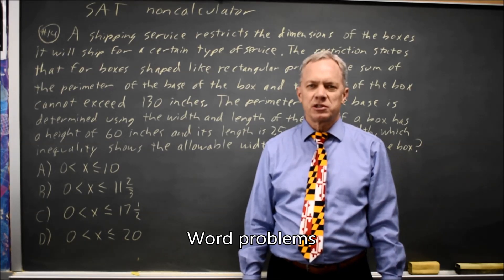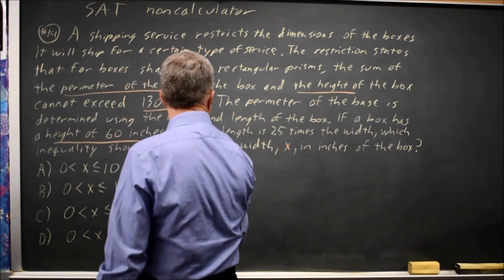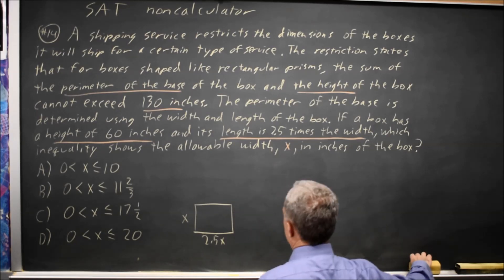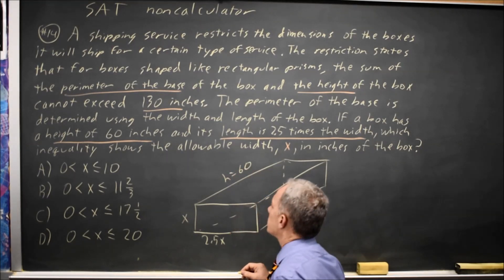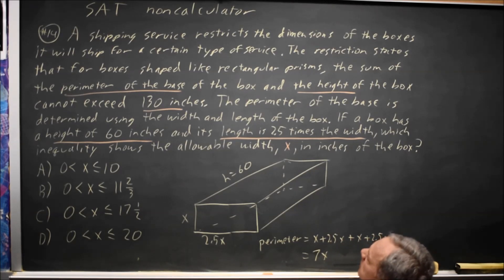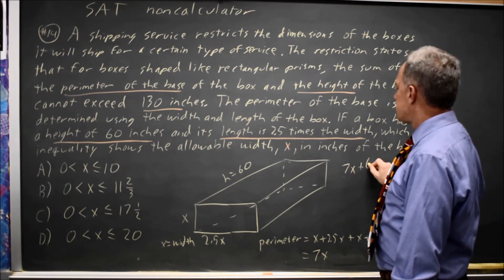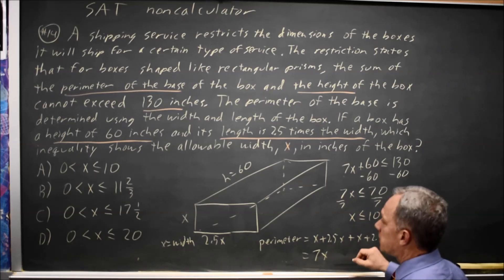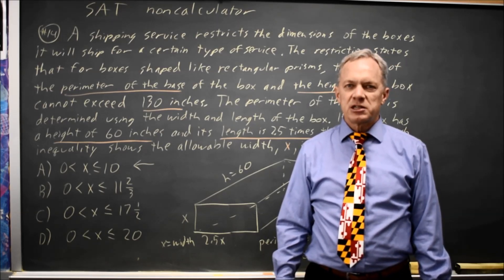SAT Test 7: Shipping box word problem - question #3-14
A shipping service restricts the dimensions of the boxes it will ship for a certain type of service. The restriction states that for boxes shaped like rectangular prisms, the sum of the perimeter of the base of the box and the height of the box cannot exceed 130 inches. The perimeter of the base is determined using the width and length of the box. If a box has a height of 60 inches and its length is 2.5 times the width, which inequality shows the allowable width x, in inches, of the box?